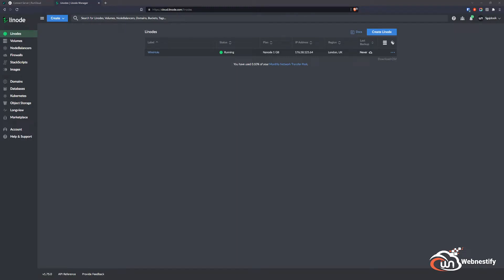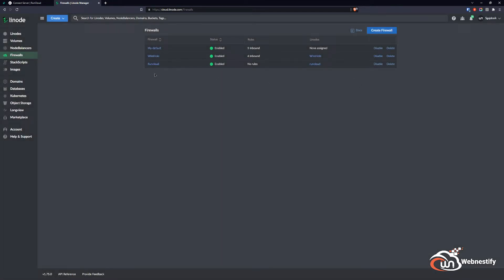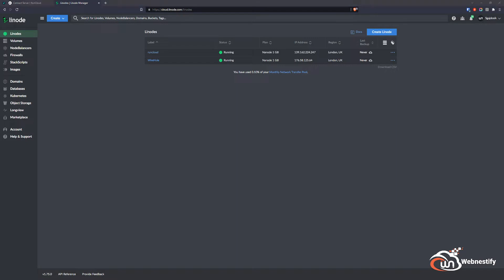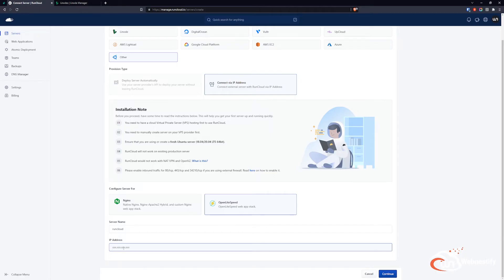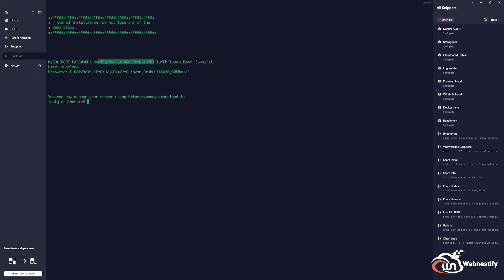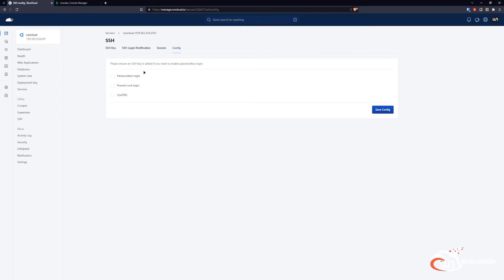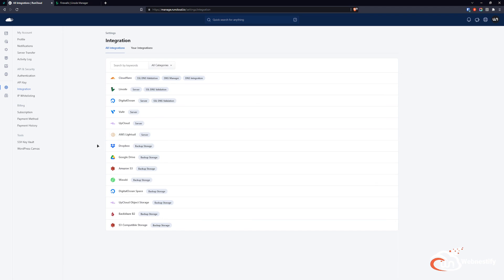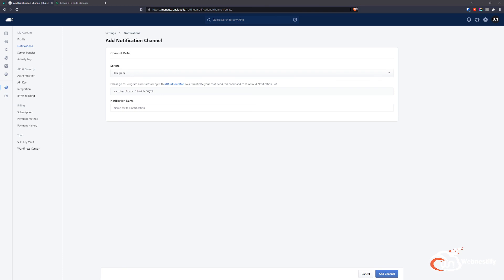Setting Up Runcloud Server | Best Practices | Part 1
This is a part 1 of series, how to work with Runcloud.

This video will walk you through setting up your Runcloud server.  I tried to keep everything simple and it only cover basics and not advanced hardening techniques.

Before installing agent, update your server and set your timezone with following commands:

timedatectl set-timezone Europe/London

1. Make sure to properly configure your hardware-level firewall inside of an administration panel from your VPS provider (some VPS providers do not provide HW-level firewalls).

2. Open only the necessary ports that you need (80, 443) and harden your port 22 with dedicated IP, if you have one. If not, keep port 22 open.

3. Open port 34210/TCP (RunCloud agent) and whitelist the following IP addresses: 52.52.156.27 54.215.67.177

4. Perform manual installation and backup MySQL credentials from a terminal, after installation finishes.

5. In your RunCloud dashboard, create a system user and create a strong and complicated password.

6. Disable root login and if you have your own SSH key, upload it and disable password authentification.

7. Add your integrations of choice. I highly recommend using Cloudflare for managing all your domains for easy integration.

8. Set up your preferred notification channel (email, Slack, or Telegram).

If you want, you can limit ports 80 and 443 to only communicate with Cloudflare. You will need to add Rich Rules for each port in Security settings.

About Webnestify
Imagine a world where you can focus on your business and less time maintaining your cloud infrastrucure. With Webnestify cloud based solutions, we provide customized solutions for all types of companies to meet their needs; no matter how big or small they may be!